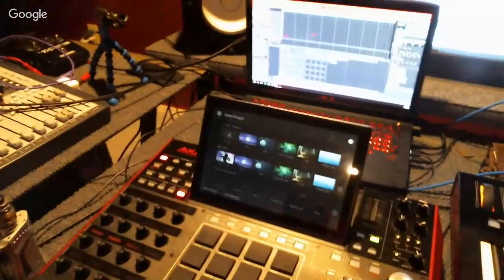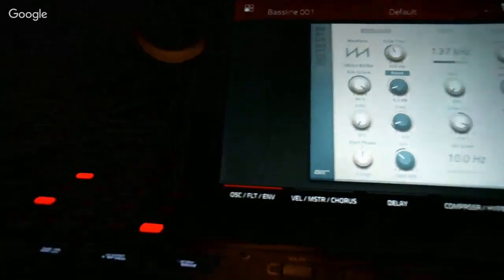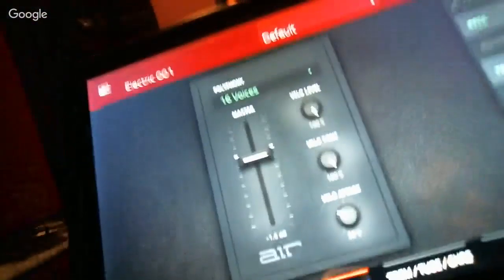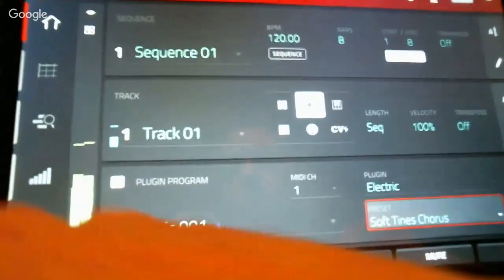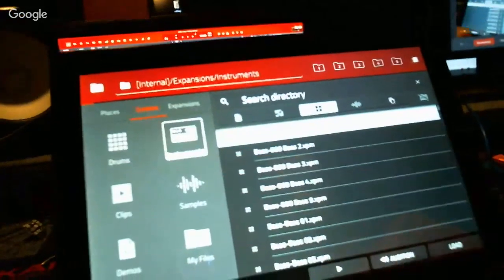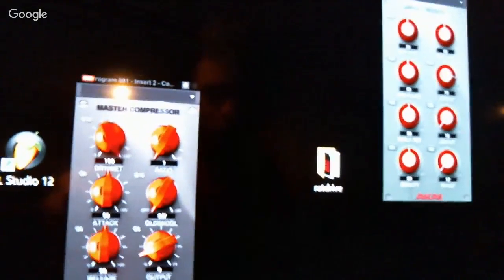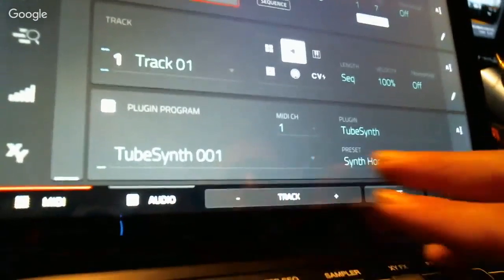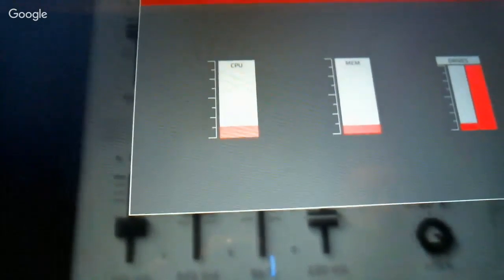MPC X UPDATE 2.3 Good To Go!